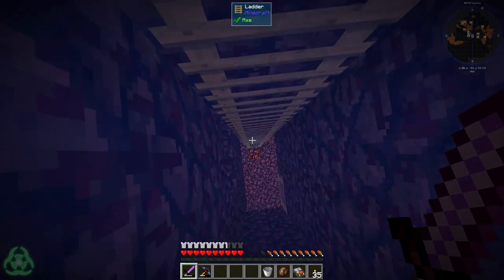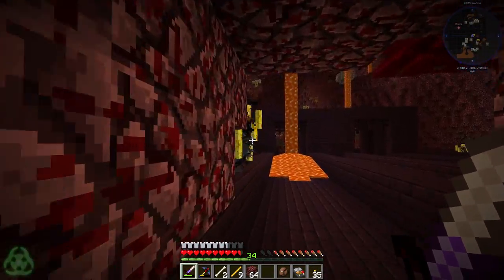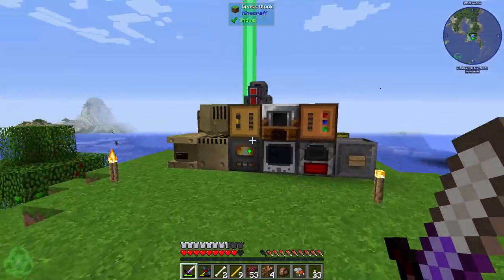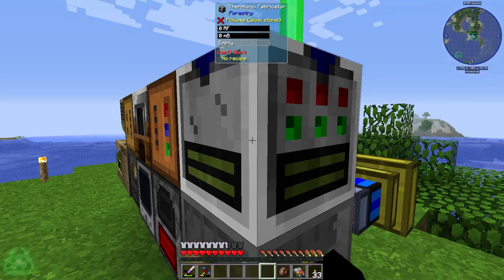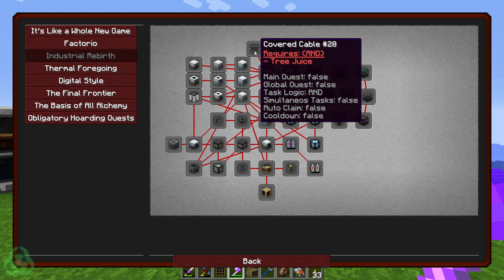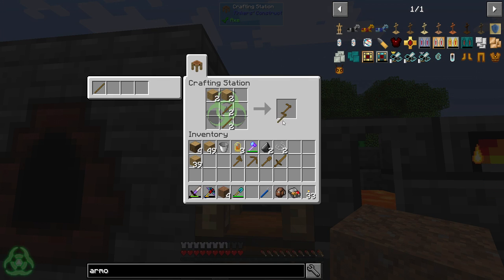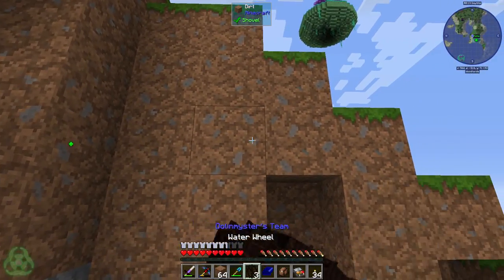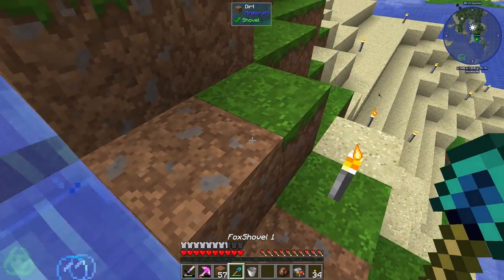FTB Continuum Ep 12 | Steam-powered Crafting | Dolinmyster Plays FTB Continuum MC 1.12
FTB Continuum is an expert style modpack packed with some of the latest tech mods by Feed the Beast!  Majority of the recipes and intended progression that you are used to has been changed.  Continuum introduces new, never before used mods to make things even more difficult and challenging.  The overall goal of this pack is to extend game play by making large changes to progression throughout the mods.  This pack contains a lot of custom quests to help you progress and provide tips/tricks and even rewards as you play through Continuum.  Note that the quests are completely optional to play through the pack, but high suggested due to the large number of game play changes.  The survival difficulty has not been changed other than the introduction of Spice of Life, however this is setup in a way where it’s not a burden to the player.  Good luck and enjoy!

Support me!